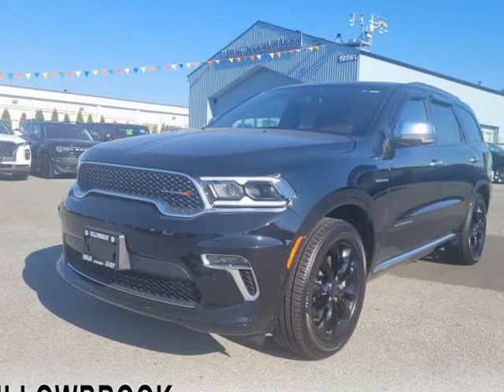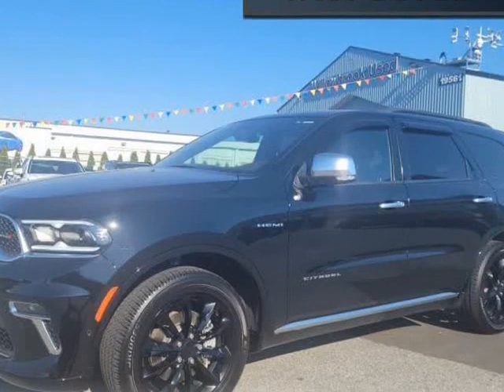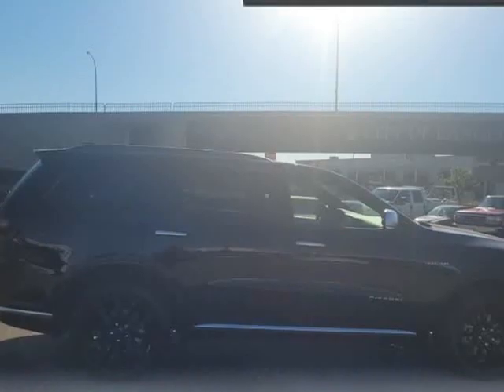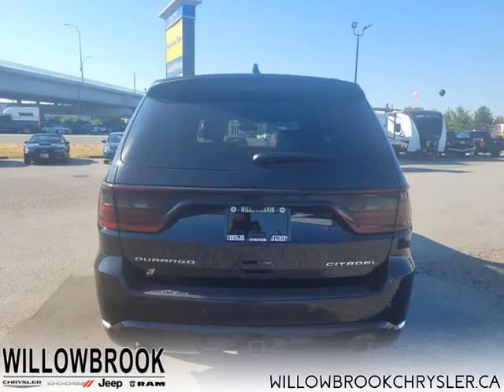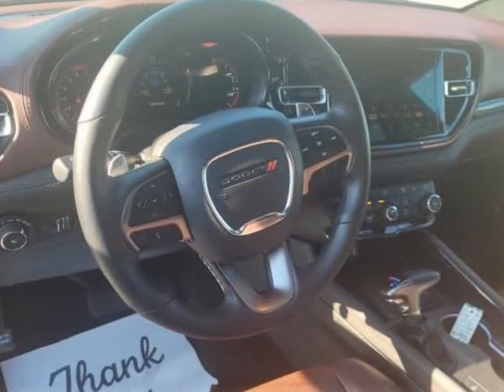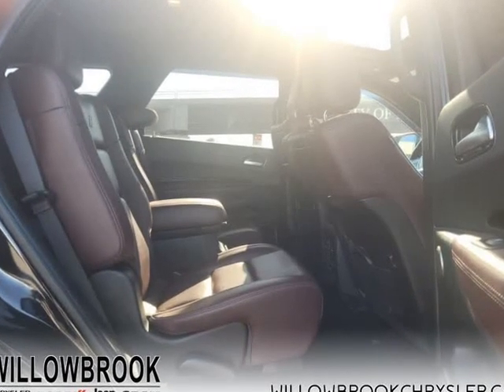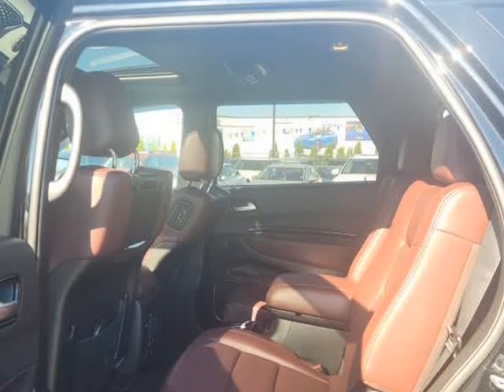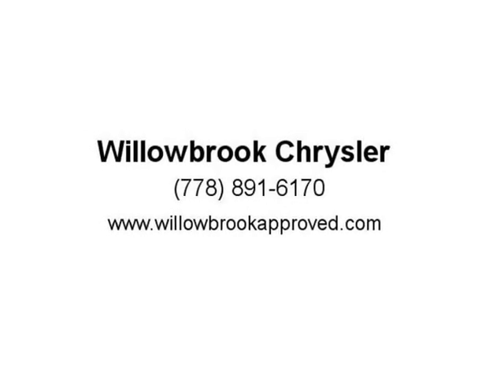2021 Dodge Durango Citadel - Low Mileage (Langley, British Columbia)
Willowbrook Chrysler
19611 Langley Bypass
Langley